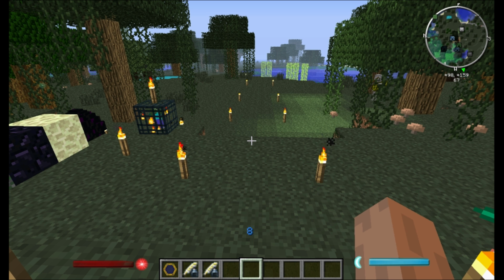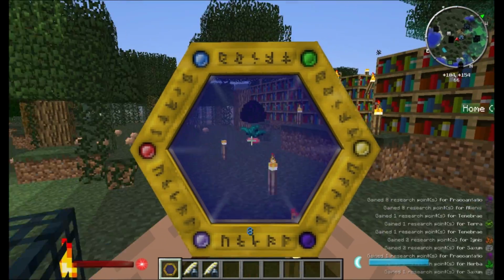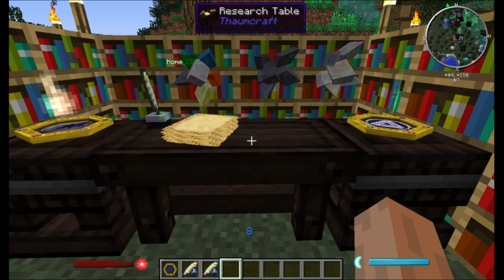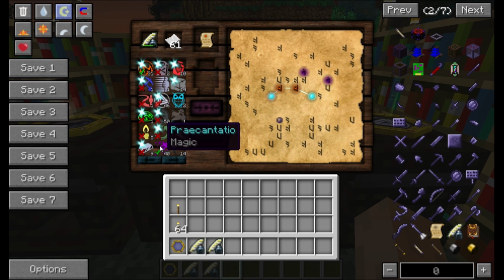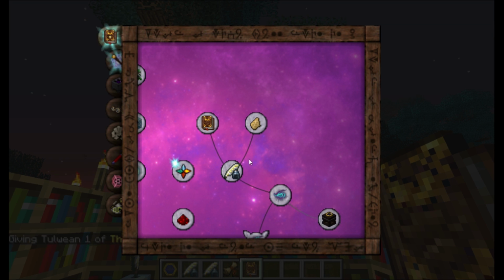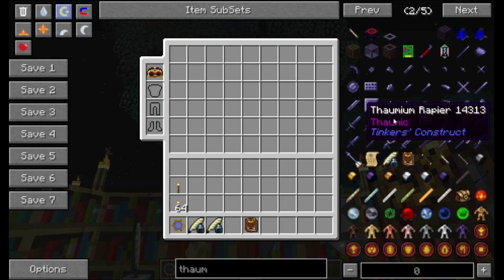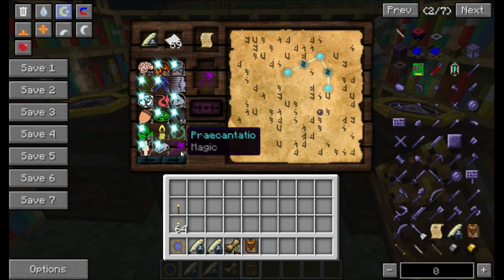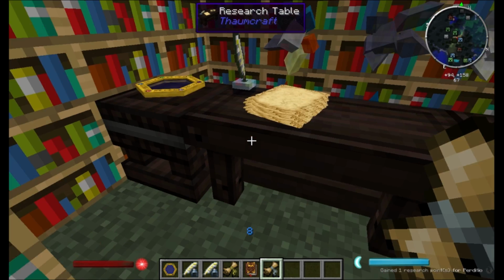Thaumcraft 4 Research Tutorial (Remake)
This is a remake of my  first TC4 research tut. Few updates and volume adjustment. Good luck in your research.

Thank you Thr4kus for alerting me to the video about books shelves and the effects on the research table

I own all distribution rights to the audio in this video. I also have the rights to make videos showing off the program minecraft. This is stated here: http -You're free to do whatever you want with screenshots and videos of the game, but don't just rip art resources and pass them around, that's no fun.